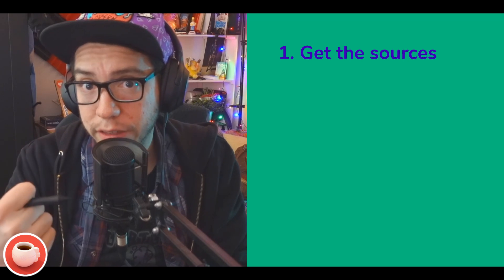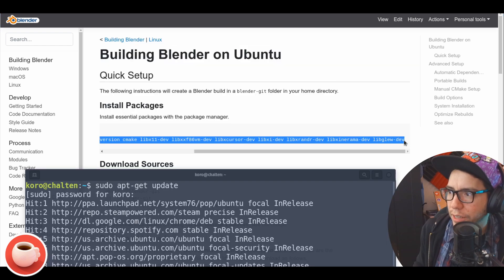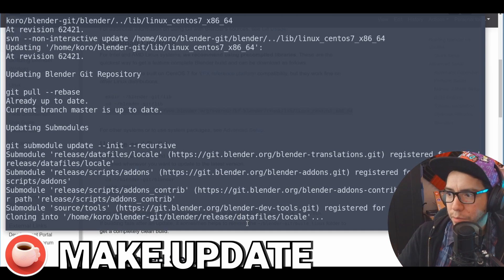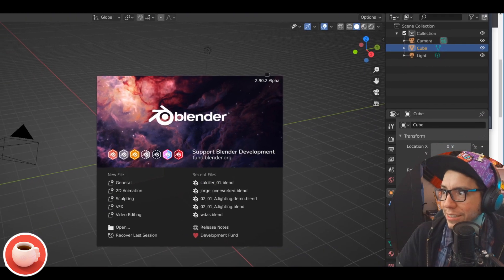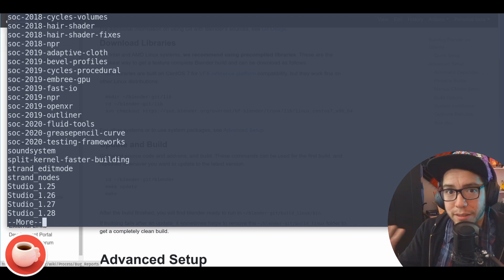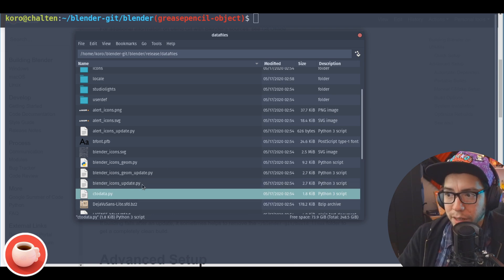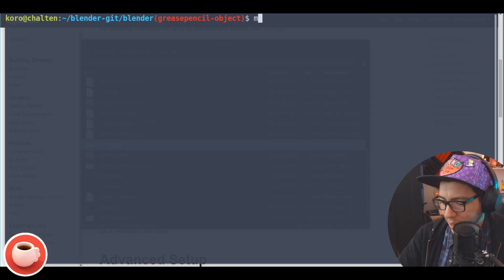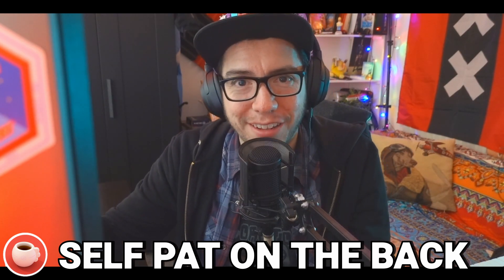COMPILE BLENDER on LINUX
** Chapters listed below **. So I re-installed my computer which meant: re-setup my Blender compilation! Thought I'd share it with you. If this is interesting I could give a try to install Windows and record it there as well, it'll be quite some work for sure but if there's interest drop a comment!

Chapters:
00:00 Intro
00:22 Why?
02:06 Actual start
02:28 Update Libraries
03:15 Get Blender Source Code
03:55 Get the Libraries
04:35 Update and Make!
07:05 Voila!
07:57 Branches
11:06 Let's Change It a Little
15:35 Undoing
16:50 Congrats!